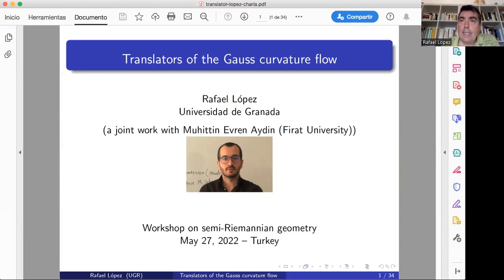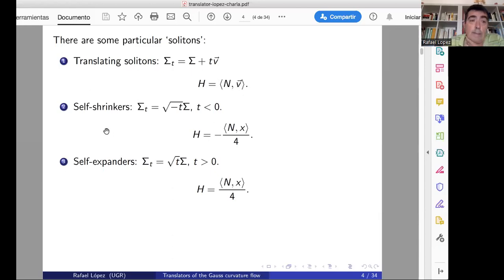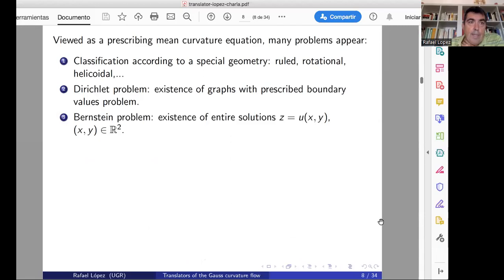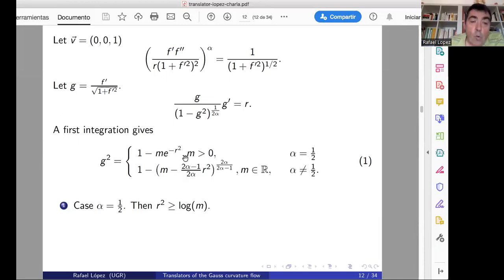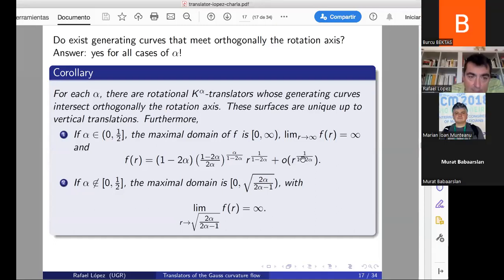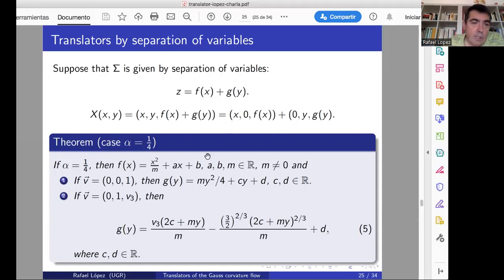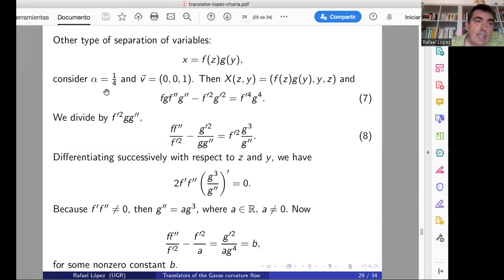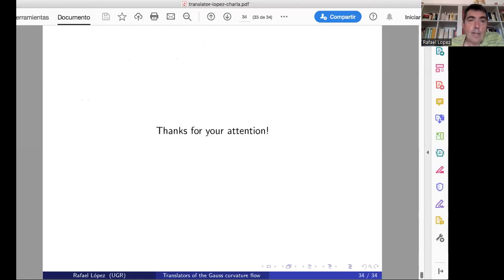5) Prof. Dr. Rafael LOPEZ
Workshop on Semi-Riemann Geometry, One-Day Workshop, Friday May 27th 2022 via Zoom